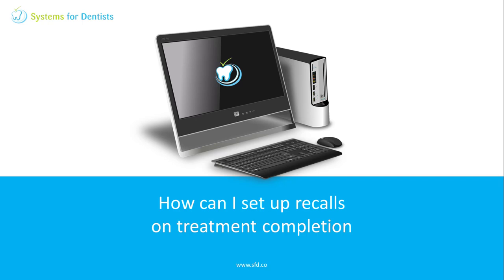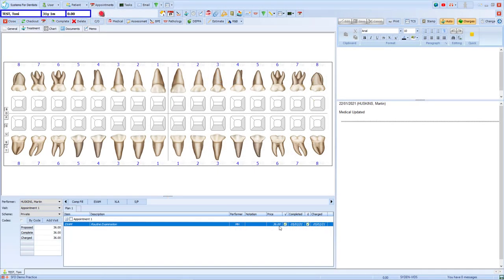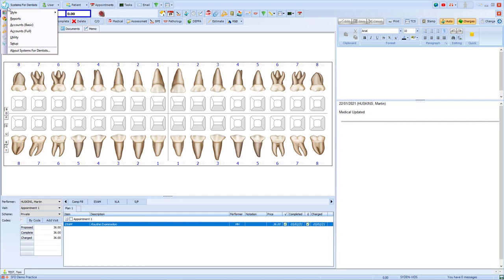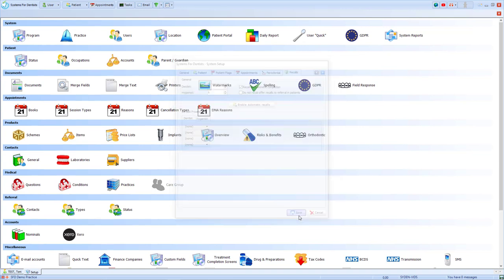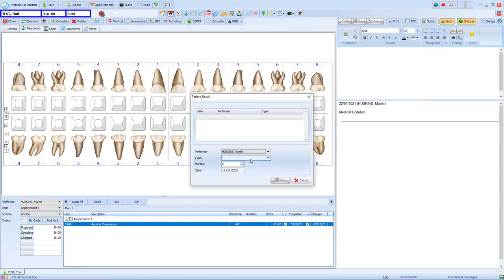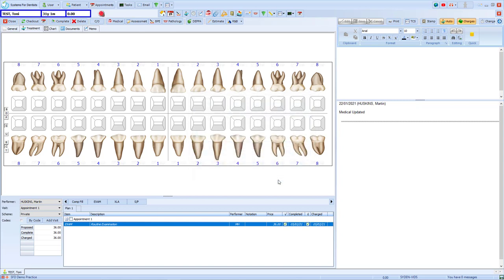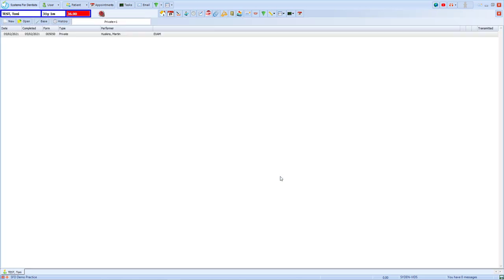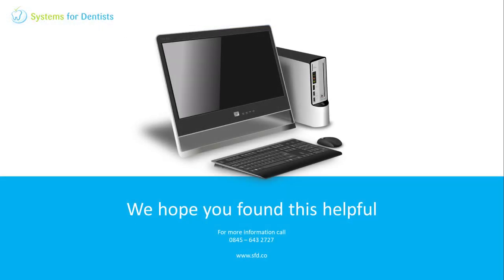How Can I Set up Recalls on Treatment Completion